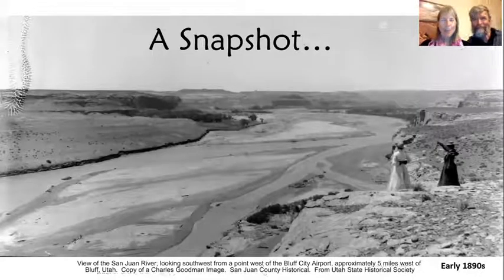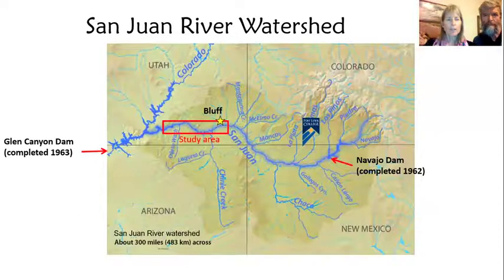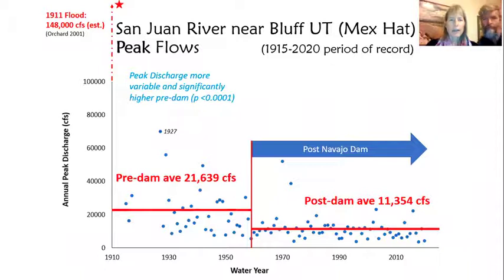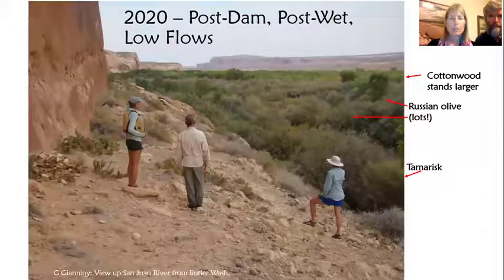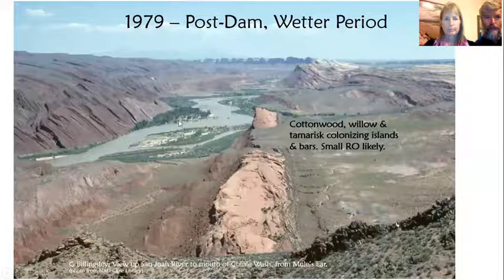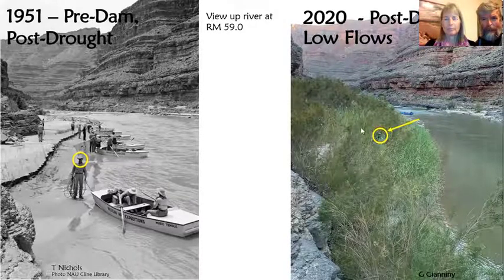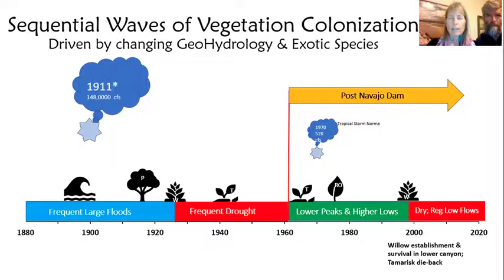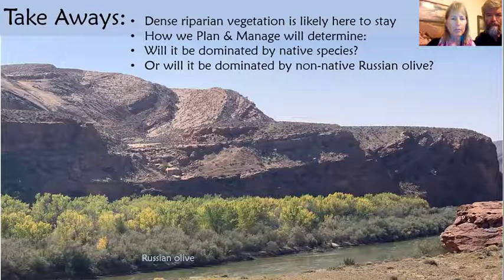A Snapshot, Repeated; Riparian Vegetation Change in Response to Altered Flow Regimes - Cynthia Dott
Abstract:

A Snapshot, Repeated; Riparian Vegetation Change in Response to Altered Flow Regimes and Geomorphology, San Juan River, SE Utah

Cynthia Dott1*, Gary Gianniny2*

Western rivers, always highly variable in terms of hydrology and sedimentation, have experienced a tremendous amount of change during the last century.  The San Juan River in the Four Corners region of North America’s southwest is no exception, and its lower reaches above Lake Powell provide an opportunity to observe how variation in geomorphic setting, sediment dynamics and hydrology – due to damming and climate change – have driven changes in woody riparian vegetation (both native and non-native).  By using a combination of repeat photography, dendrochronology and plant community data, we can begin to tell the story of sequential waves of vegetation colonization that have occurred over this century of change.

There are several key changes we have observed in this system:
In the 1920s, very little vegetation existed in any portion of the river corridor, including wide alluvial reaches, due to scouring by huge floods in the 1890s, 1911, and 1927.  By the 1940s-50s cottonwood (Populus fremontii) and willow (Salix exigua) had begun to colonize portions of the alluvial floodplain, but in the bedrock canyons very little vegetation occurred other than sparse willow.

Beginning after the completion of Navajo Dam upstream in 1962, the braided alluvial channels began to narrow, islands stabilized with vegetation, and total abundance of riparian plants increased.  Zones of cottonwood at the rear, with tamarisk (Tamarix spp) and willow closer to the banks became established.

In contrast, there is little evidence of channel narrowing or sediment accumulation in the bedrock canyons.  However, tamarisk and willow – but not cottonwood – colonized the river banks in many portions of the bedrock canyons beginning in the 1950s or 60s.

Tamarisk, once dominant in alluvial valleys and locally in bedrock canyons is now declining, at least in part due to the successful biocontrol of tamarisk leaf beetle (Diorhabda spp).
Russian olive (Eleagnus angustifolia) colonization occurred in the alluvial floodplain perhaps as early as the early 1960s (based on dendrochronology data), and they were certainly present by the early 1970s based on historic photographs.  By the 1990s Russian olive (RO) formed dense stands along the river banks in the alluvial valleys.  Since this time, RO has begun migrating downstream into the constrained bedrock canyons.  RO saplings are now observed in all reaches – regardless of geomorphic type - but can be hard to detect as young individuals because they grow up through the willow canopy, or in some cases form a low ground cover due to heavy browsing by beaver!
There is an astonishing increase in willow density and height in all reaches, but most notably on Lake Powell sediment that is now creating low, inset alluvial floodplains within the bedrock canyons below Slickhorn Gulch/above Clay Hills.  These areas also host Baccharis spp (seep willow), Phragmites (giant reed), and the invasive ravenna grass (Saccharum ravennae).

It is important to remember that vegetation responds to changes not only in geomorphic setting, but also to changes in hydrology and disturbance.  The pre-dam conditions that once favored cottonwood and tamarisk colonization no longer exist for most of this portion of the San Juan River.  Instead, lower dam-release flows, the lack of high flow erosion, and decreased flows associate with multi-year drought favor coyote willow and Russian olive.  Based on changes observed in repeat photography and the abundance of RO saplings in all reaches of the river, we predict that without significant removal efforts Russian olive will achieve high densities throughout the canyons within the next 10-20 years.